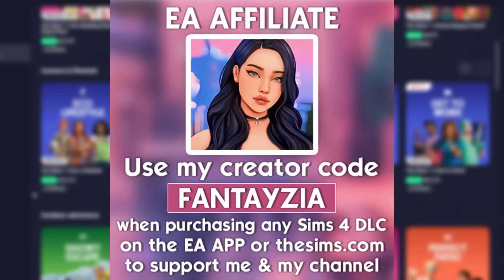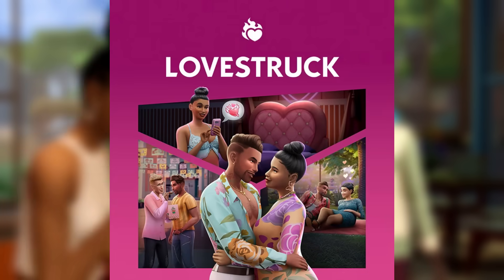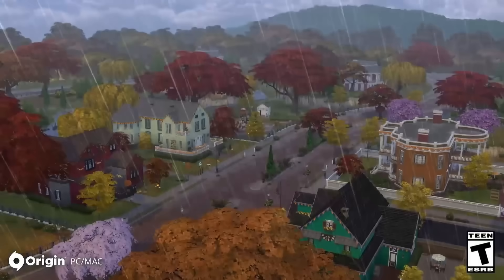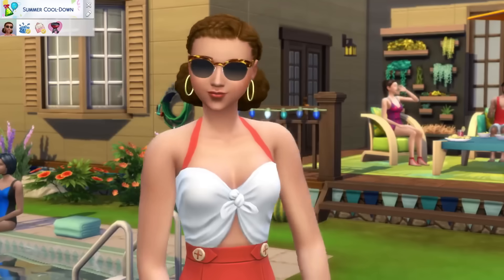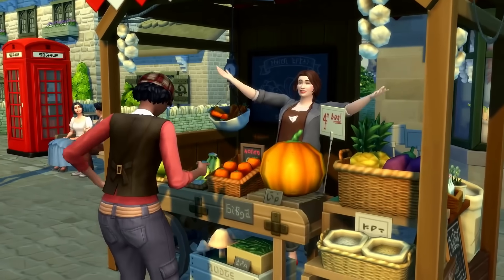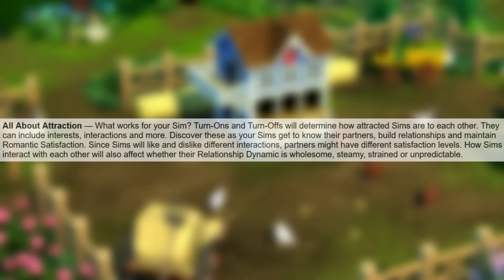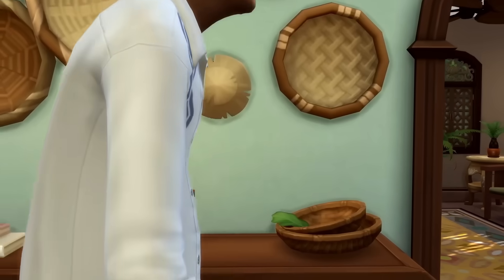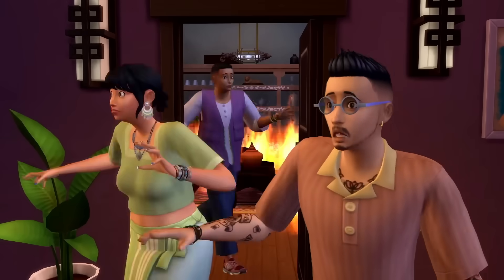20+ FEATURES COMING WITH THE SIMS 4 LOVESTRUCK EXPANSION PACK!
♡ if you’d like to support my channel use code FANTAYZIA at checkout when purchasing any Sims 4 packs on the EA App or thesims.com 💚 this directly supports me so thank you so much if you decide to use my code, happy simming!

♡ socials ♡
*:･ﾟ✧┈┈┈┈ ୨♡୧ ┈┈┈┈✧･ﾟ:*

♡ faq ♡
♡ rode podcaster
- what editing program do you use?